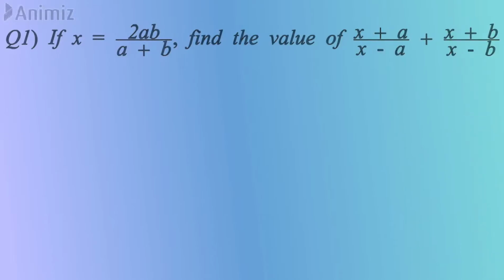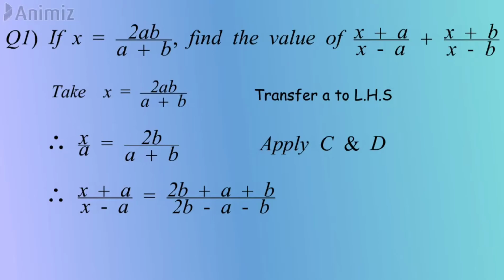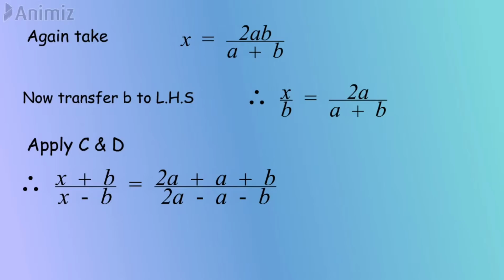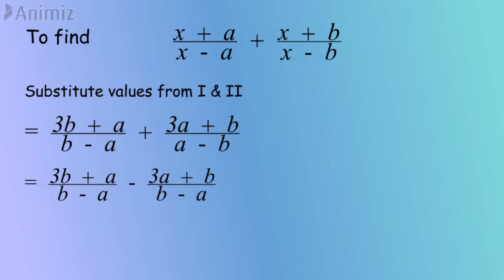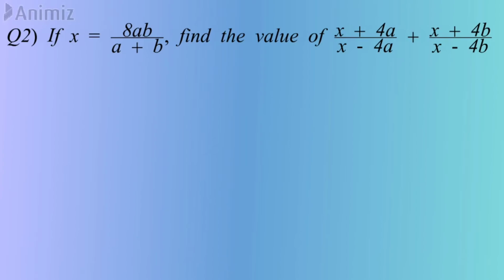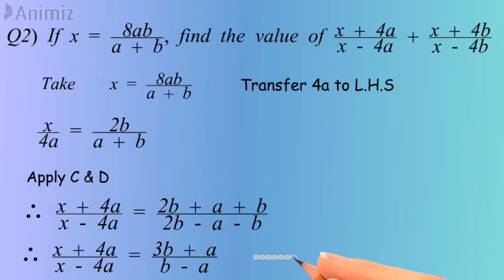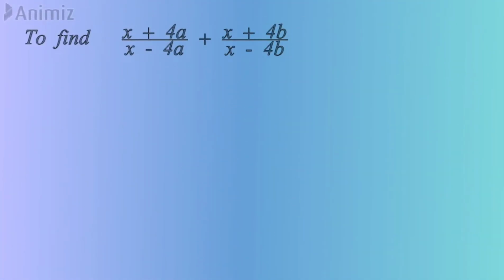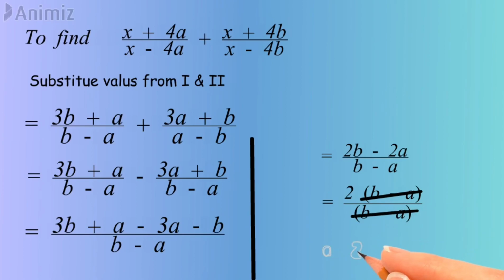Proportion (Part-VII) | IXth & Xth | ICSE | SSC | CBSE | Latest Syllabus 2021-22